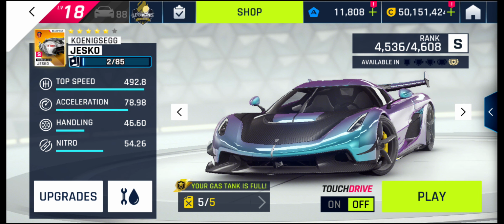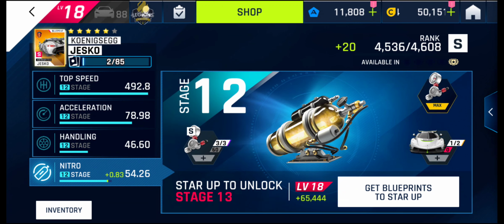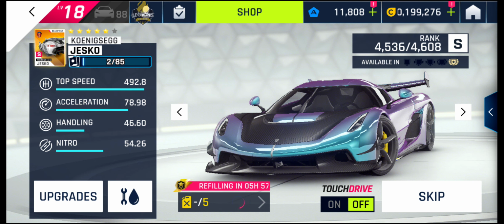Asphalt 9 | Review: Koenigsegg Jesko (5* Rank 4536)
Time to review one of the Kings of the game. I recently 5* this beautiful beast and it is time to test it out in multiplayer. I am not an expert in driving this car as it is very different to handle than other cars. You can also see Physics fails in races 4 & 5 of this video. However I have explained to the best of my knowledge how this car performs.